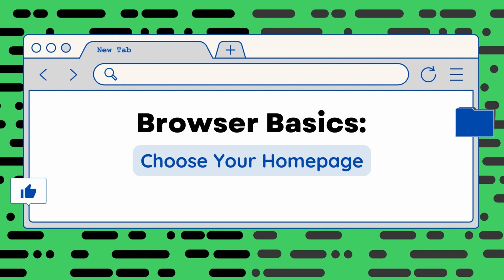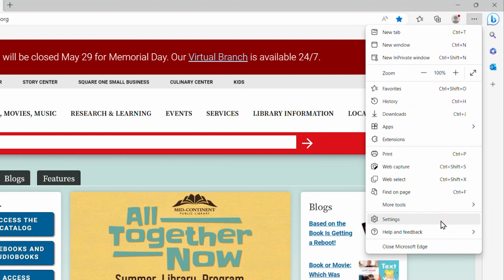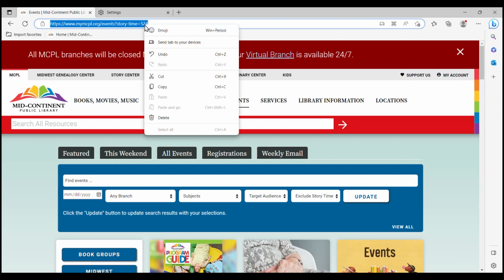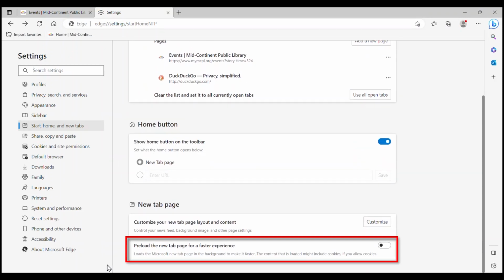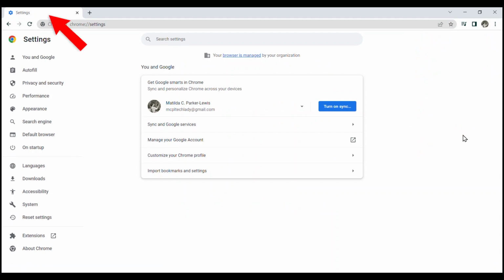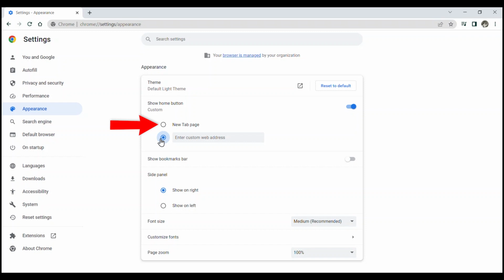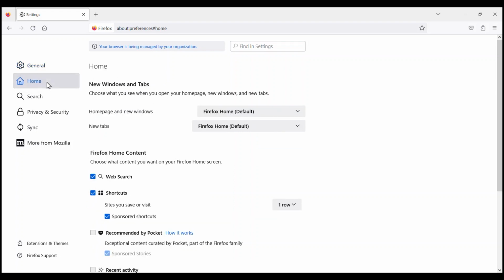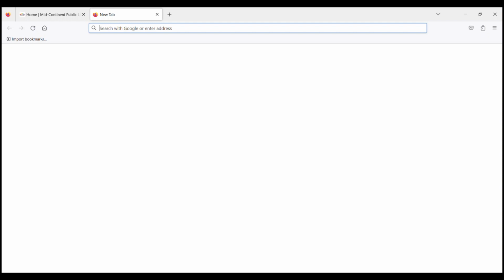Browser Basics: Choose Your Homepage | Technology Education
Join us to learn how to set or change your web browser's home tab. Browsers covered will include Google Chrome, Microsoft Edge, and Mozilla Firefox.